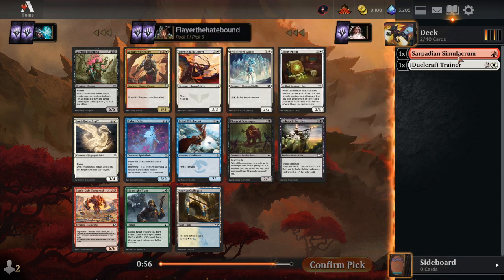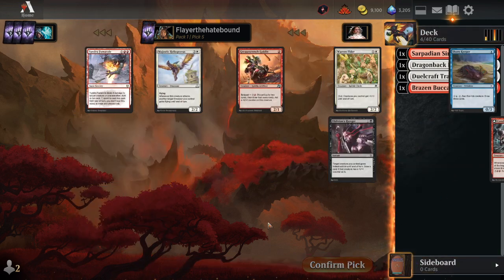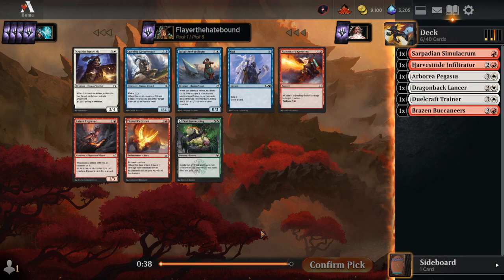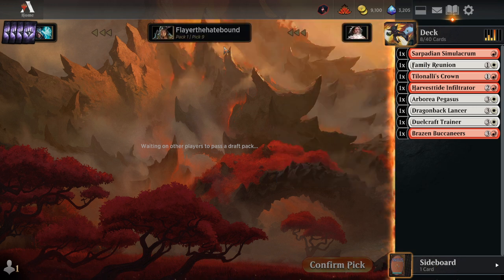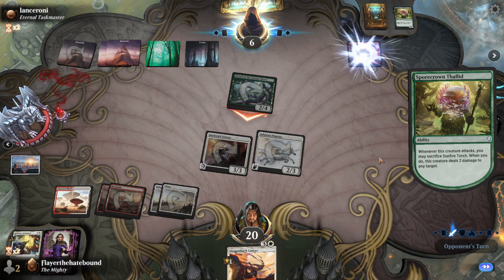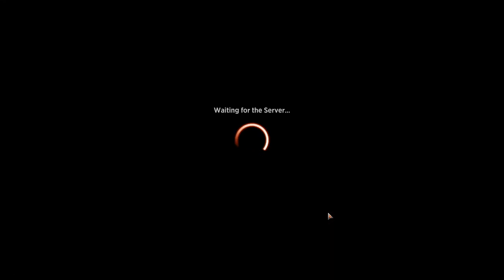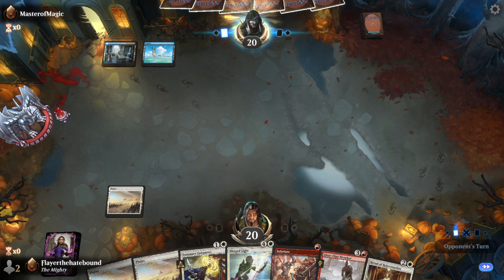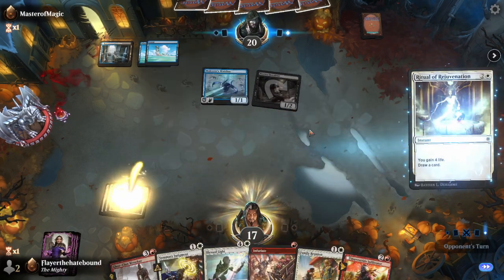Mixed Up Draft #7 - Boros Beats | Magic the Gathering Arena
This is the new "Cube" on Arena right now. Its Chaos draft but every pack has cards from different sets. So its Chaos Chaos draft. Pretty fun. Pick cards that work good, not so much synergies. Bombs and cards that are good.